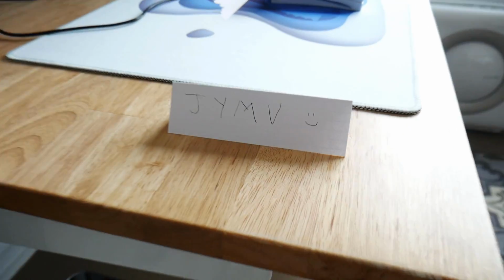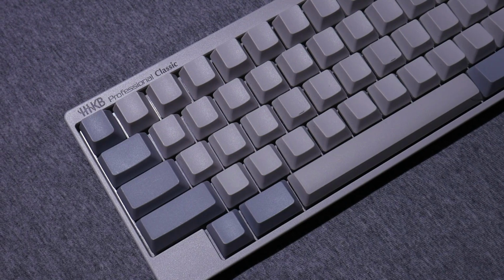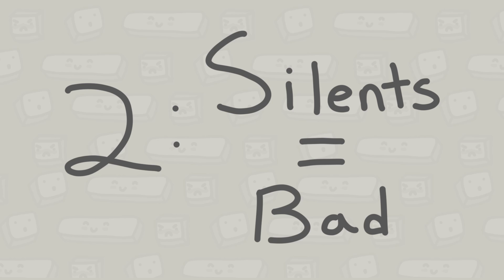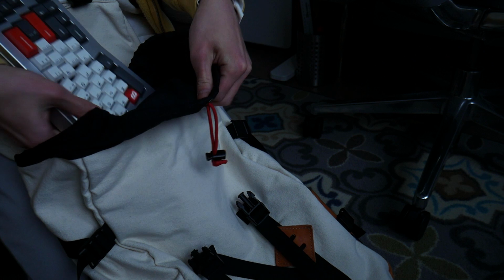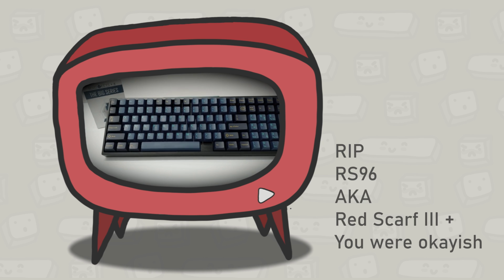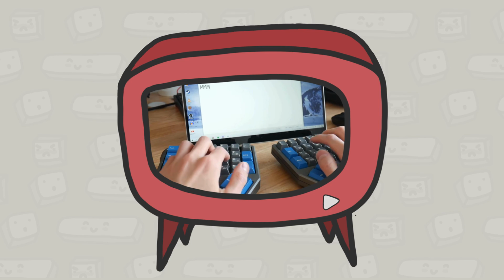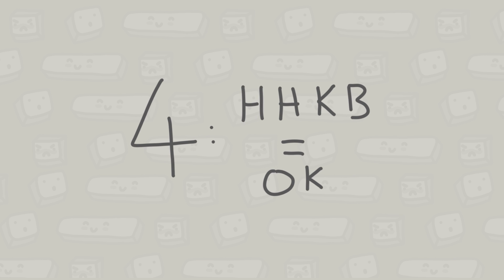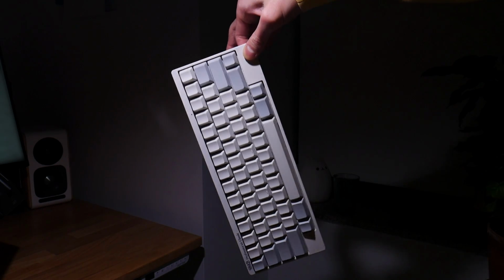Why the HHKB is still my daily driver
I feel some shame

00:00 intro
00:34 another intro
01:23 One - Keyboards are loud
02:06 Two - Silent switches are bad
03:03 Three - Customs are jank
06:00 Four - HHKB OK